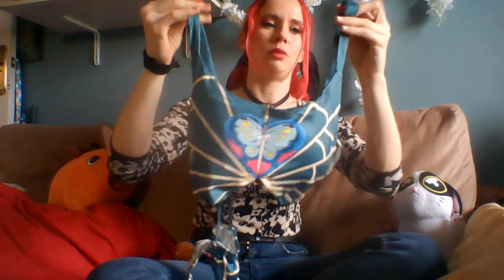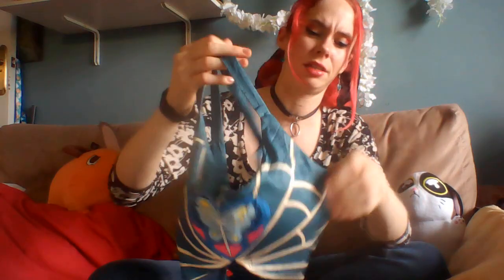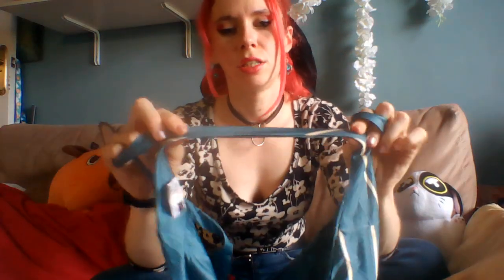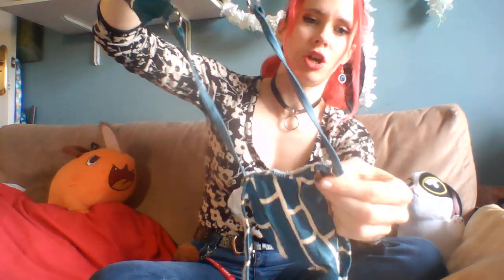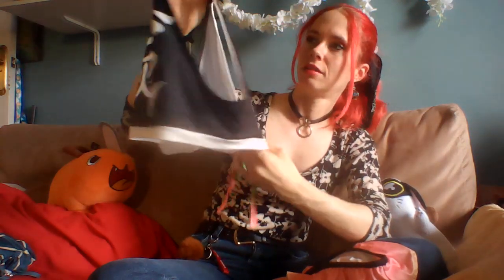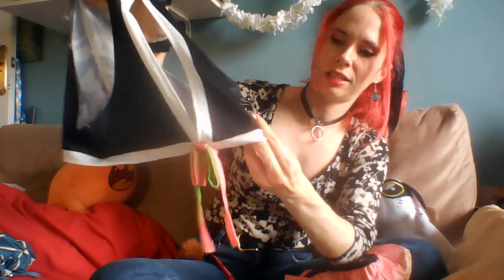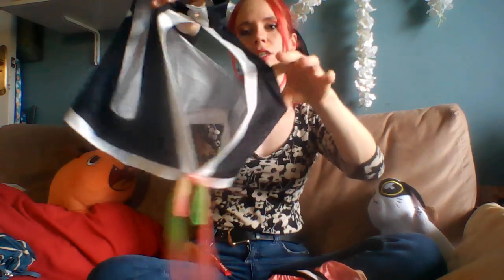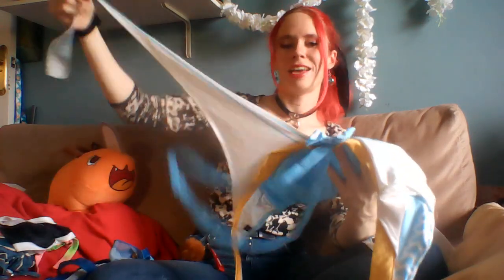Special Review of swimsuits [Mitsuri/Jolyne/Nilou] from Cosfun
• Hello there! •

Here we are in a new, incredible and VERY fresh review for the latest days of summer weather with the swimsuits made by CosFun. I LOVED ALL OF THEM! So i decided trying three and tell you about!

All of them are made in two main pieces but with different accesories. The fabric is milk silk rack, is a little elastic but very tight and keep the form very well in all the designs (specially in the Mitsuri chest) and they mix it with a silky one (not elastic) for the Nilou skirt.

It's very important knowing that the all the parts of these swimsuits are NOT VERY elastic. All the seams are very strong and fit perfect to the body but pick the size you wear to get the best results.
Indeed, the skirt of Nilou was specially tight for my hips!

Everything is perfectly sewed. It's very clean and all the seams are very strong. The mix of textures and fabrics match great in all of them and the printing details are very clear. It's very simple but reminds you all about the characters!

and take a look!